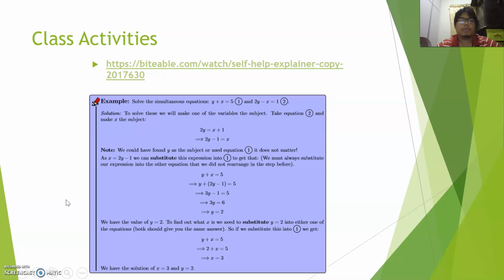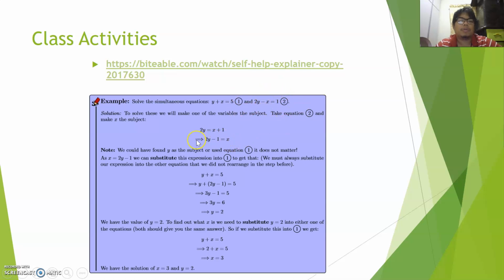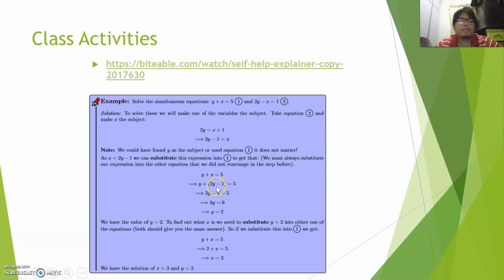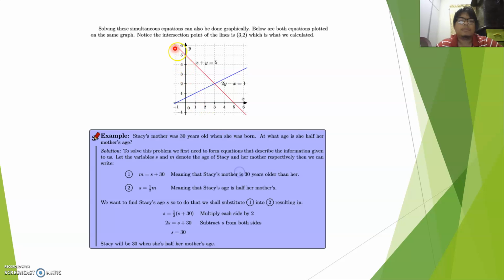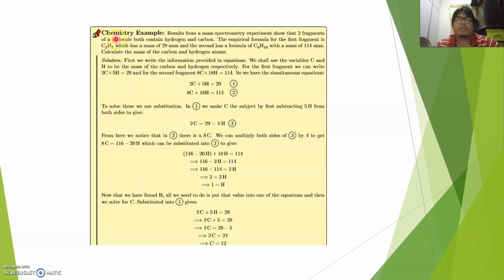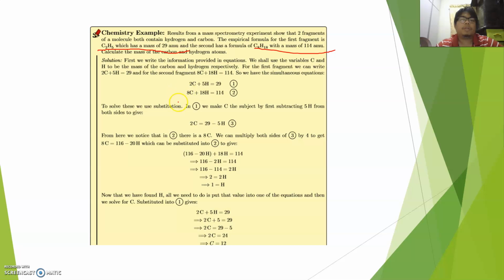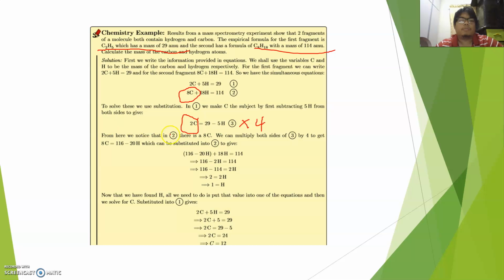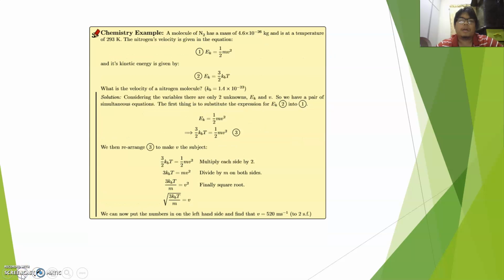SMC1013_2.7-Simultaneous Equation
SMC1013-2.7-SimultaneousEquation